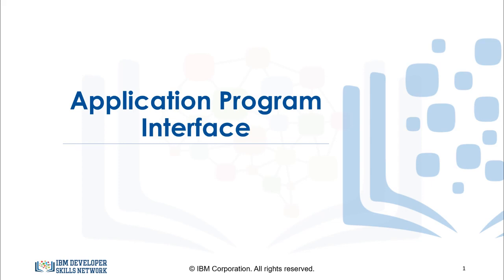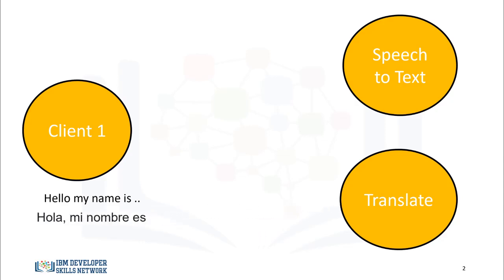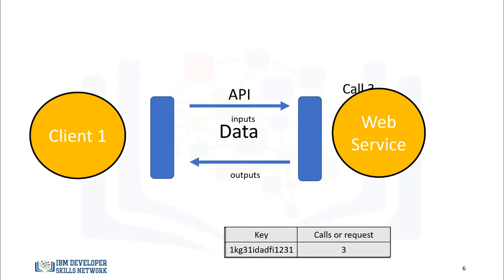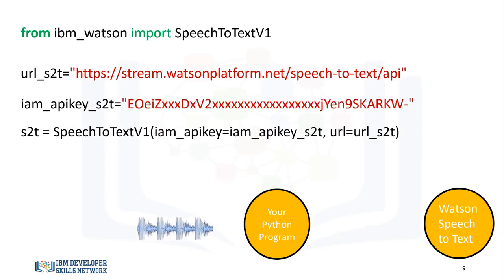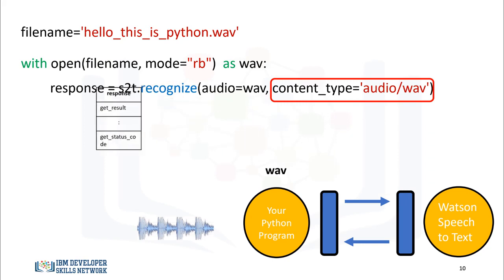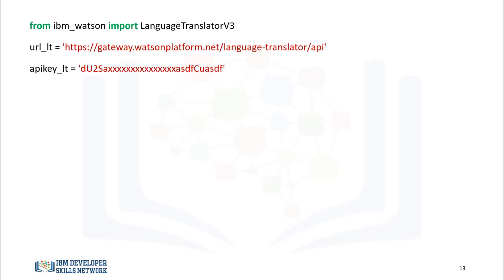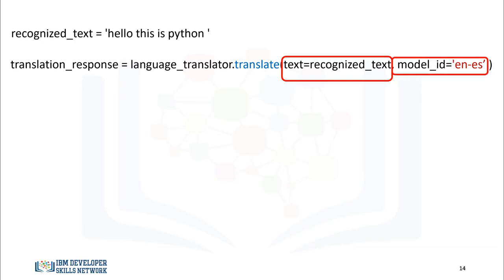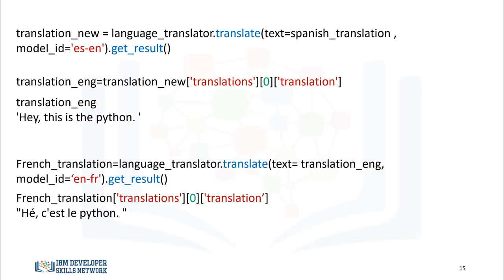Module 4.8 - Simple APIs (Part 2) | Python for Data Science | Learn with Aniket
In this video, we will be continuing our discussion on how to use simple APIs in Python. We will introduce a new API and demonstrate how to make requests to the API using Python.

We will start by introducing the OpenWeatherMap API, which provides weather data for various locations around the world. We will explain how to obtain an API key, which is required to access the data.

Next, we will demonstrate how to make a simple request to the API to retrieve weather data for a specific location. We will discuss how to use the requests module in Python to make the request, and how to process the data returned by the API using the json module.

We will also cover some advanced topics such as handling query parameters, which allow you to customize your requests to the API, and error handling, which allows you to handle errors that may occur when making requests to the API.

Finally, we will conclude the video by discussing some best practices for using APIs in Python. By the end of the video, you should have a good understanding of how to use simple APIs in Python to retrieve data from web services.

So, whether you are a beginner or an experienced data analyst, this video is for you. This Episode is co-powered by Cognitive Class.ai. Join us and learn how to use simple APIs in Python!